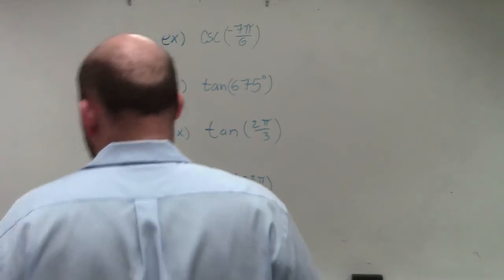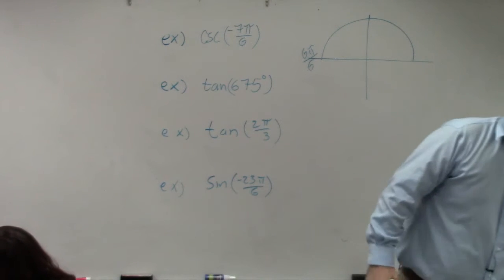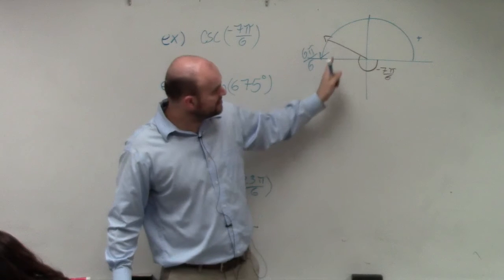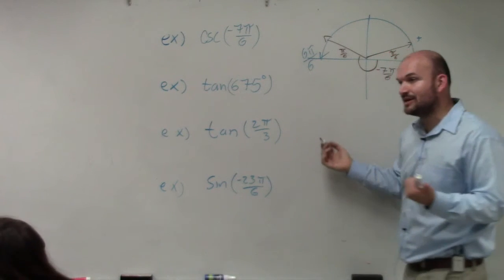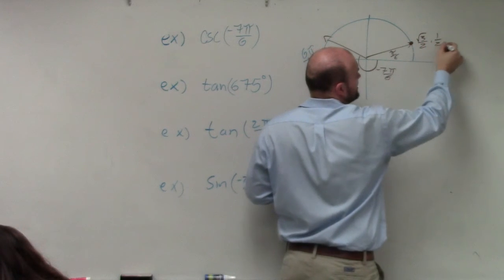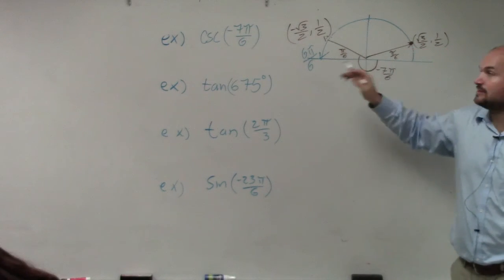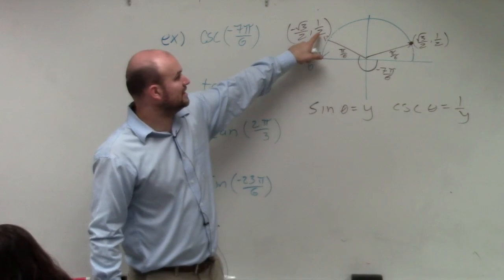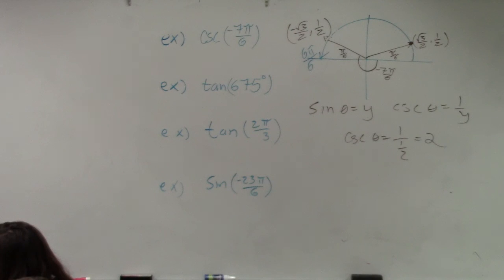Learn how to evaluate for a negative angle using cosecant